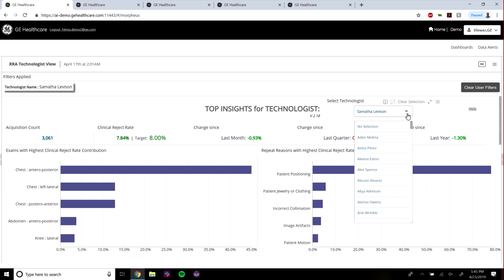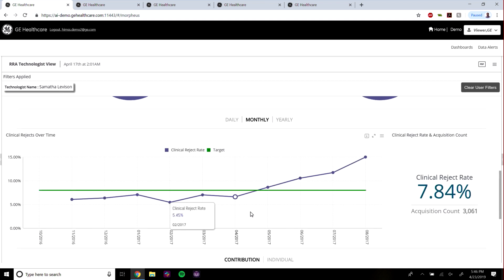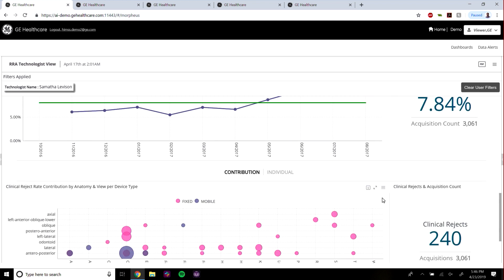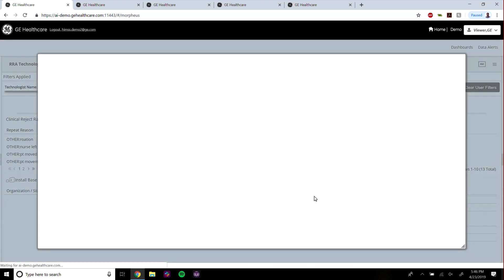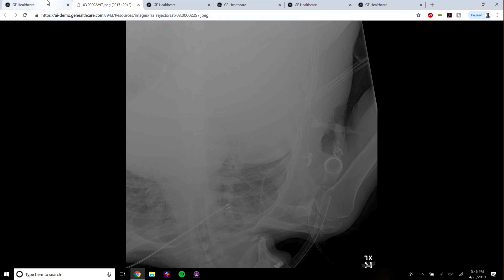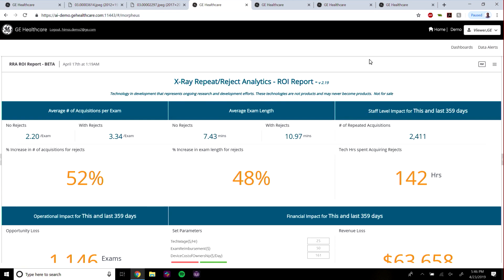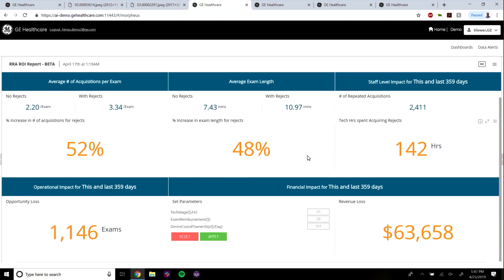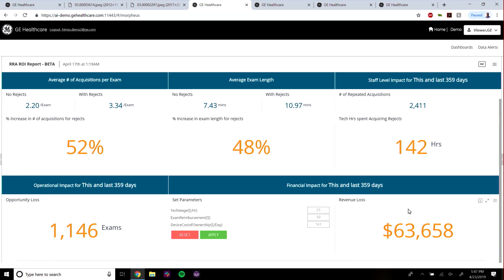X-Ray Repeat/Reject Analysis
Review your facility's reject rate, dive into causes of rejected x-rays by operator, time, exam and more. Access rejected images for analysis and enable centralized training.